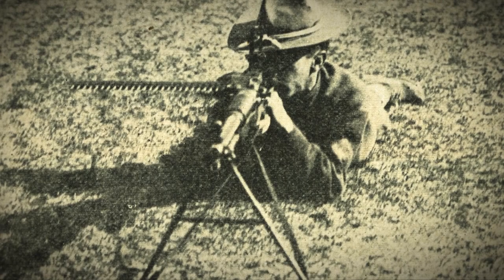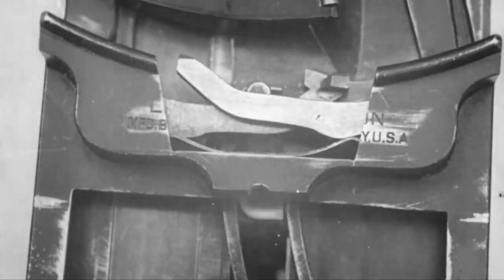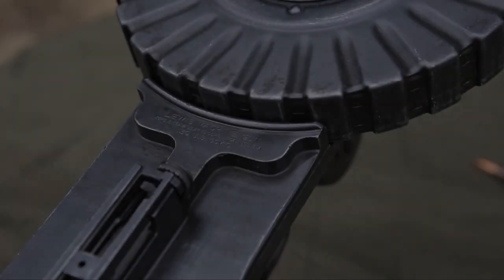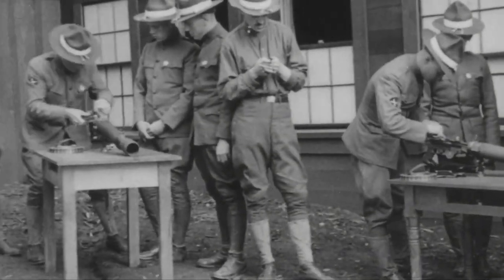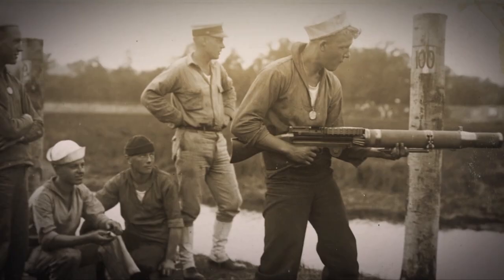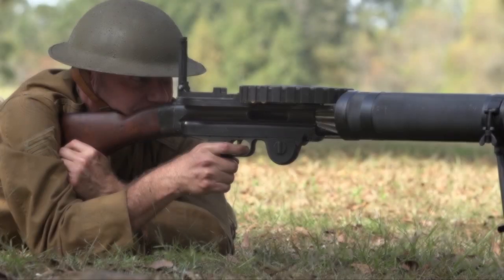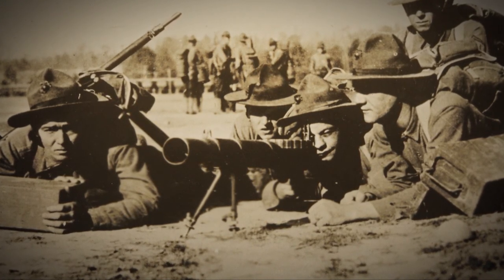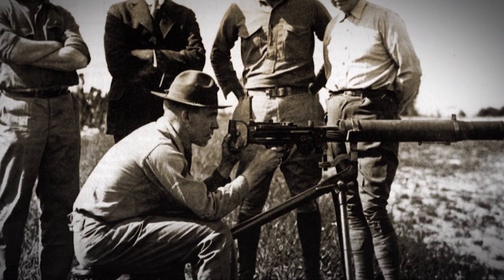I Have This Old Gun: American Lewis Light Machine Gun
In this American Rifleman TV segment of "I Have This Old Gun," we take a look at the features and history of the American version of the Lewis Light Machine Gun chambered in .30-'06 Sprg. While originally designed around the .303 British cartridge as the British Mk I Lewis, The U.S. manufacturer Savage converted the design to fire .30-'06 Sprg. for the U.S. military as the M1917 Lewis. While it was a bit less reliable than its British counterpart, the M1917 Lewis light machine gun was in U.S. service from World War I to World War II.